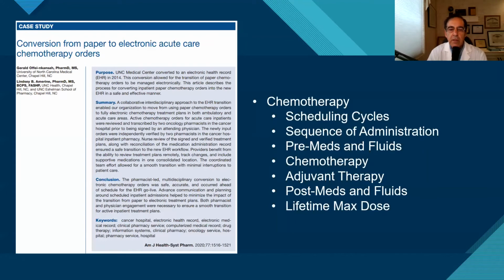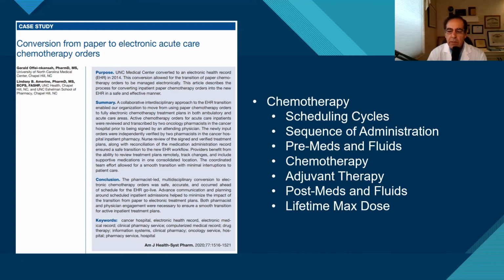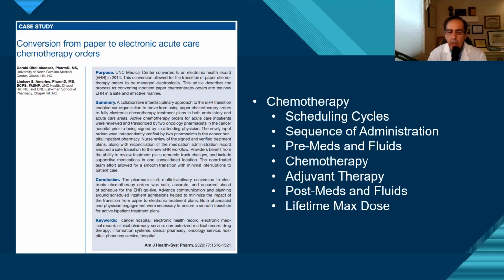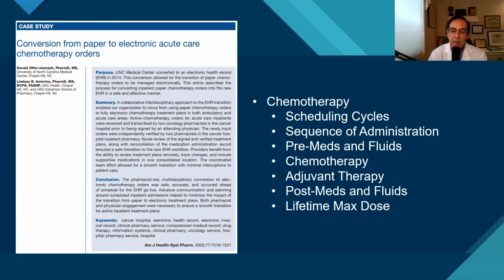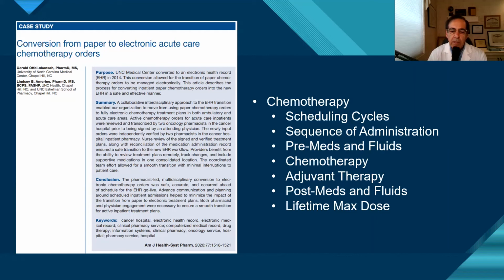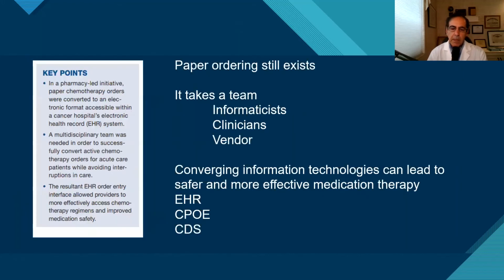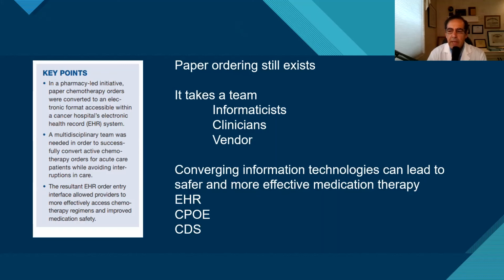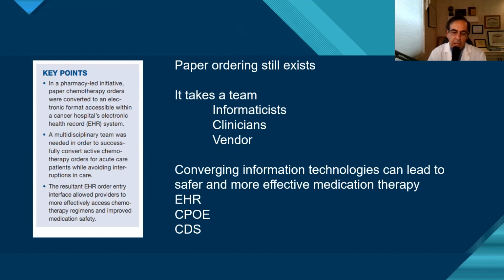Pharmacy Informatics Journal Club 22: TPN and Chemo CPOE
Episode 72: In today's electronic world, we still see some medication orders being written on paper. Certain types of orders such as total parenteral nutrition and chemotherapy are very complicated and a challenge in terms of CPOE. What we need within our EHRs is a specialized app or smart form that can take into account all of the ingredients, calculations, clinical decision support and timing of therapy. One institution reported recently on the conversion from paper chemotherapy orders to electronic ordering via CPOE in their EHR.